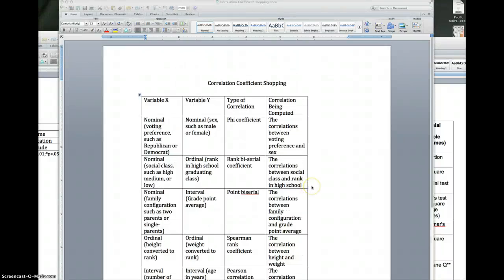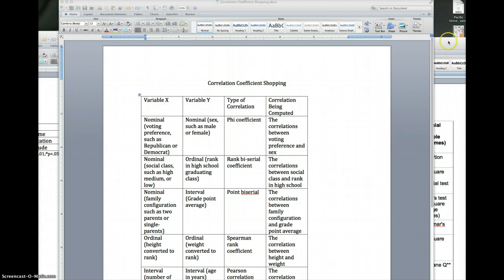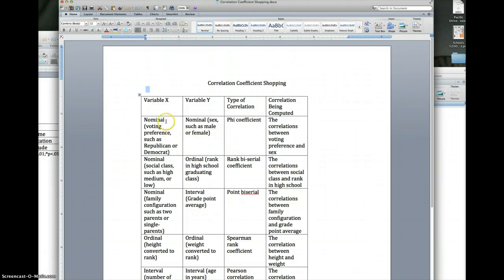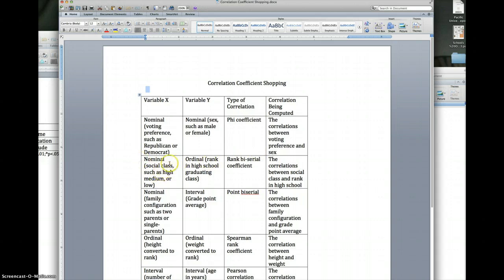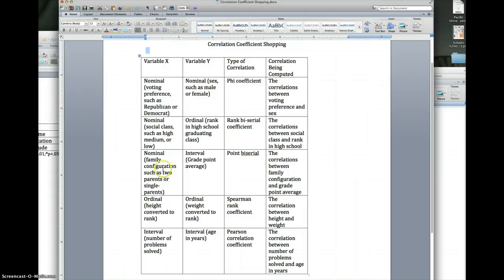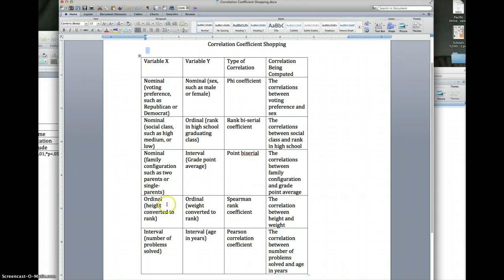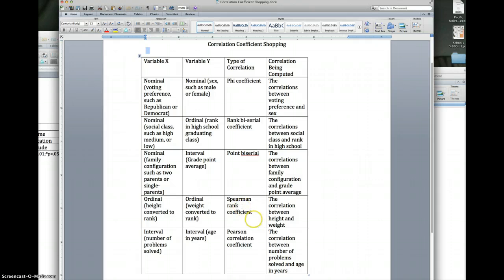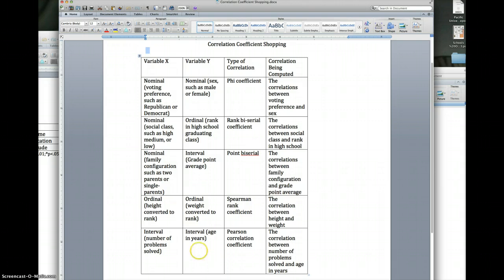Correlation Coefficient Shopping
Selecting the right correlations